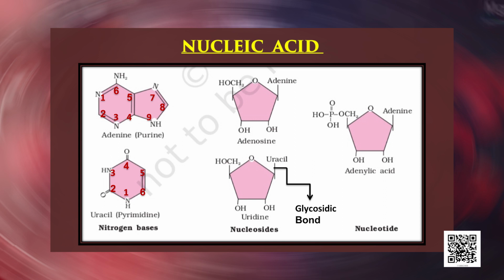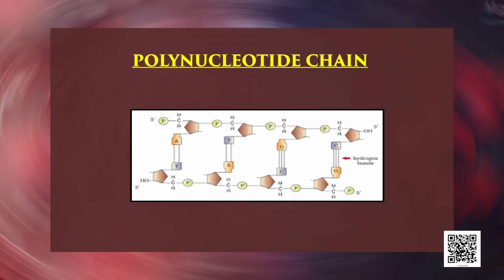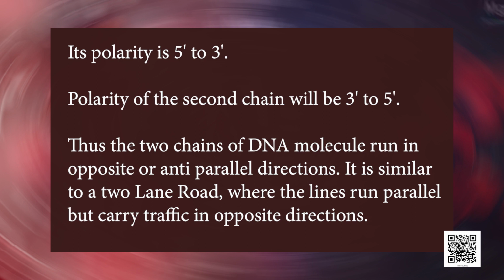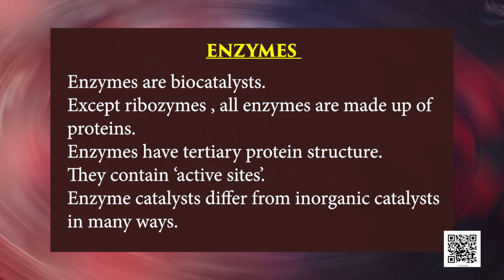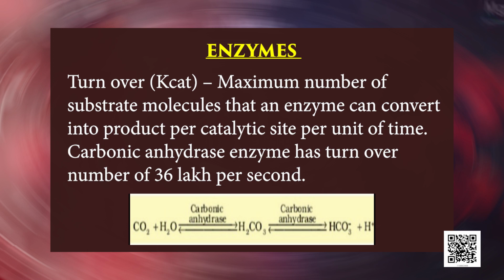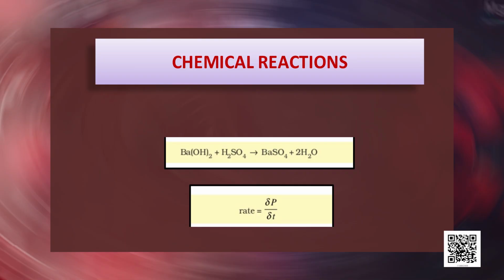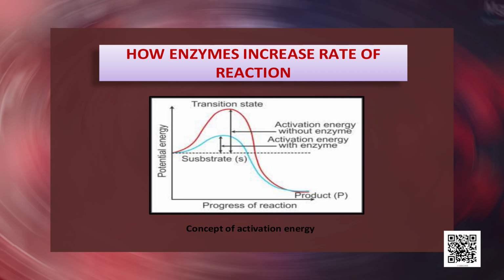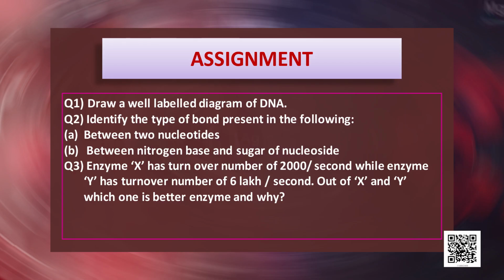Class 11. Biology: Chapter 9. Biomolecule (Episode 3)